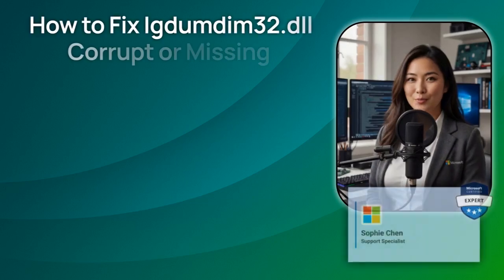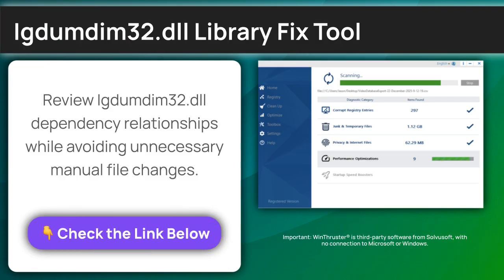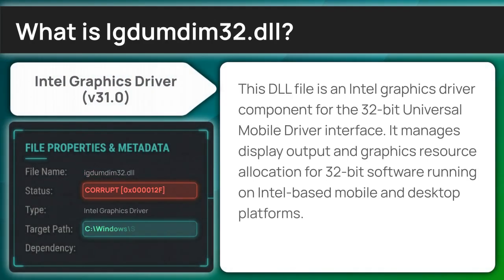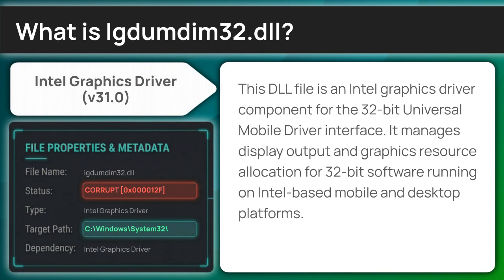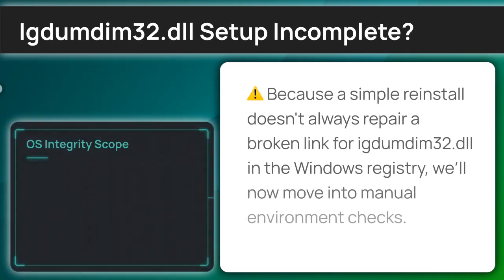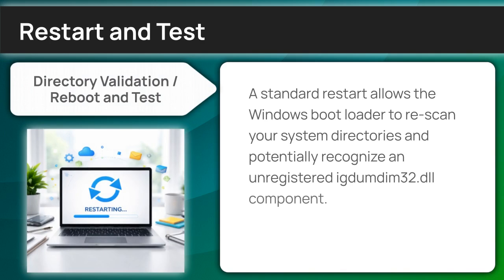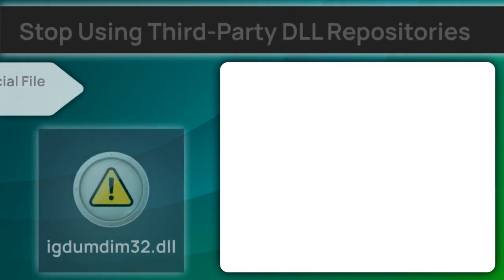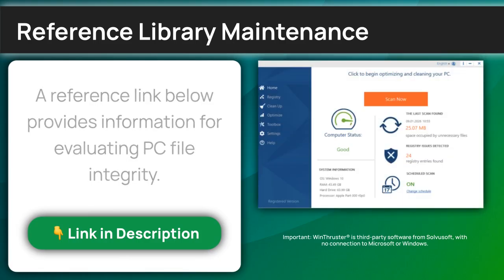Igdumdim32.dll Not Found? Here Is The Fix!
Are you getting 'Igdumdim32.dll missing or corrupt' errors? Igdumdim32.dll serves as a bridge for Intel Graphics Driver, providing Dynamic Link Library code needed for the software to launch. Errors may occur if the file is missing, blocked, or unavailable due to security or installation issues.

This DLL file is an Intel graphics driver component for the 32-bit Universal Mobile Driver interface. It manages display output and graphics resource allocation for 32-bit software running on Intel-based mobile and desktop platforms.

Igdumdim32.dll works as a Third-Party DLL built on the Intel Graphics Driver used by Intel Graphics Driver. I’ll outline standard troubleshooting methods that are often effective for this issue.

▶ Video Overview:

- Reviewing the igdumdim32.dll dependency list
- General-purpose system tools
- Check the igdumdim32.dll technical specs

Timestamps:

00:00 - Kickoff
00:20 - Look up the igdumdim32.dll file data
00:39 - Verifying and reinstalling required igdumdim32.dll components
01:02 - Triggering a fresh system reboot
01:21 - Basic safety checks for downloaded files
01:40 - Optional utilities for optimization and upkeep